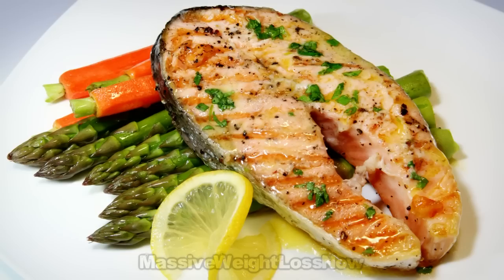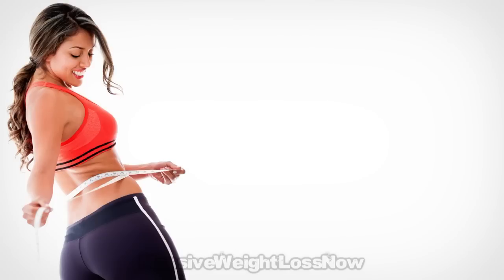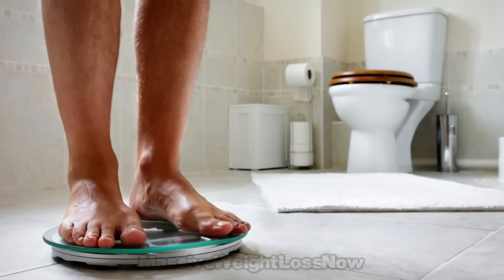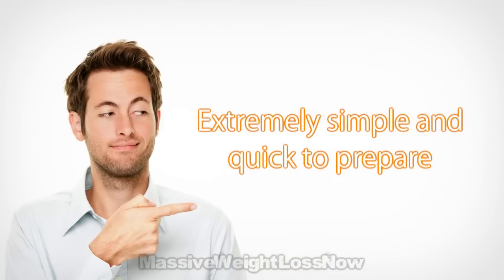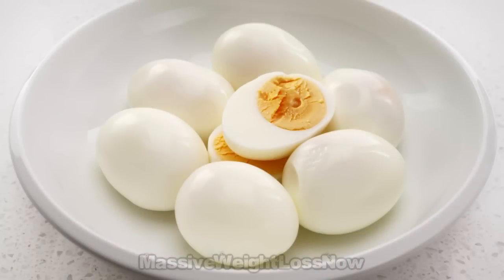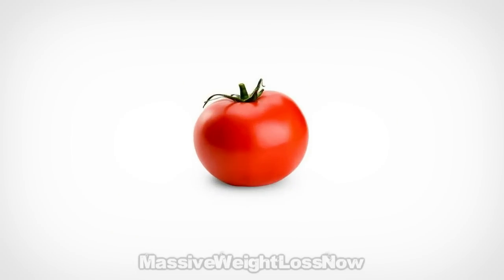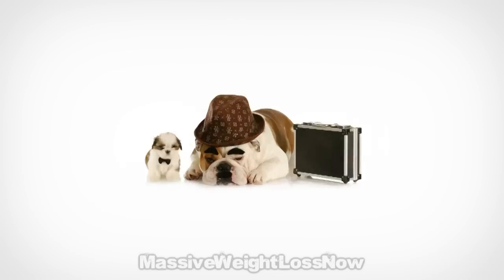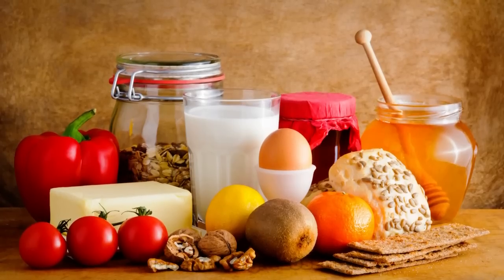Sandwich To Lose Weight - And Burn Fat!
Who would say that losing weight is often a matter of adding foods rather than eating less?
It's hard to imagine, but the fact is that when you add healthy foods to your diet, your body works better, and so do the organs responsible for burning fat, such as the liver and kidneys, among others. Plus, this leads to less of an appetite for eating junk food, resulting in the kind of weight loss and elimination of bothersome fat you've only dreamed of.
This fat-burning sandwich is extremely simple and quick to prepare. But don't underestimate it, as the components have been carefully selected to provide your body with incredible nutrients.
The ingredients are as follows:
• 1 boiled whole egg or 3 tablespoons of canned tuna.
• 2 slices of whole grain bread.
• 2 or 3 raw spinach leaves.
• Sliced medium tomato.
• Salt and seasonings to taste. (I recommend always using sea salt.)
As you can see, it's very simple to prepare, so it's excellent for when you don't have time to cook or if you have to eat away from home and want to take it with you.
You can eat this sandwich whenever you want during the day. Plus, you can vary the ingredients according to your tastes.
If you apply what you learned, I'm sure you'll see excellent results in no time. And I also know that companies that sell pills for losing weight will hate me because you won't want to buy their products anymore. :)